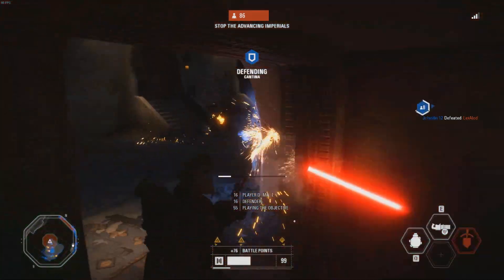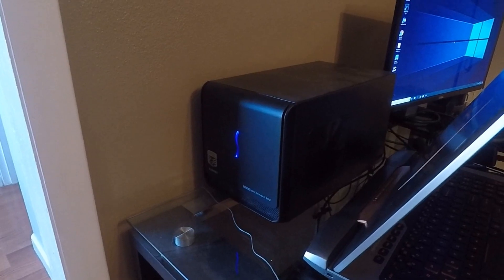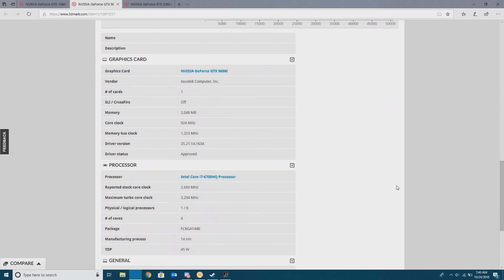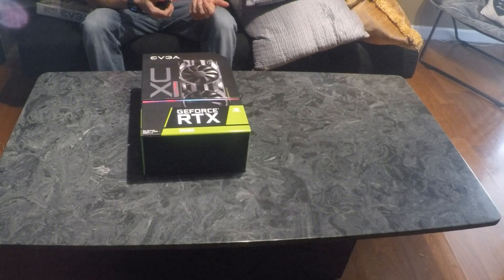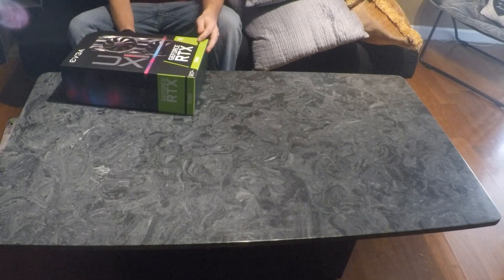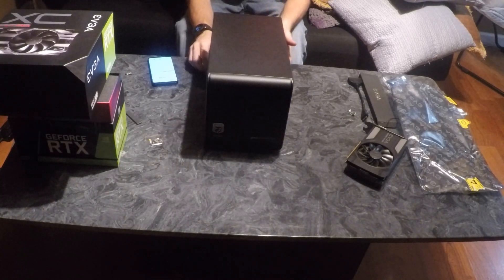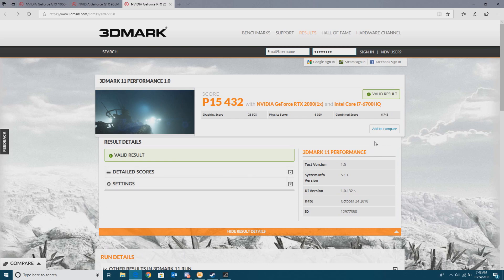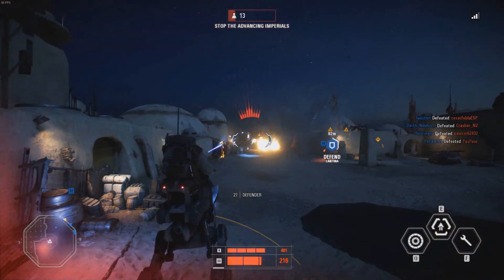My 5 year old laptop has an RTX 2080... Here's how!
Watch as I upgrade my 2015 Gaming laptop (ASUS ROG G752VL) to the ultimate Ray Tracing graphics card of 2018 the EVGA GeForce RTX 2080 XC Ultra